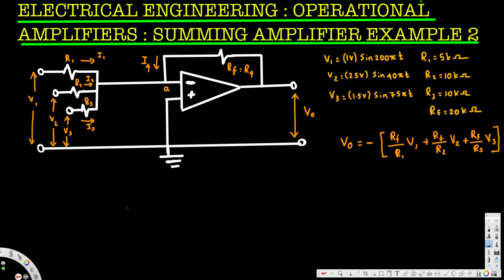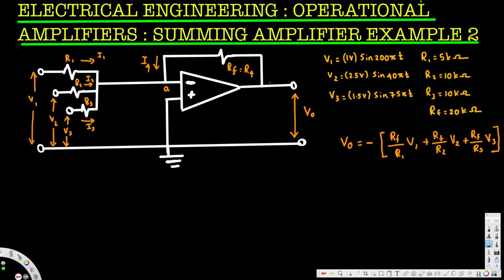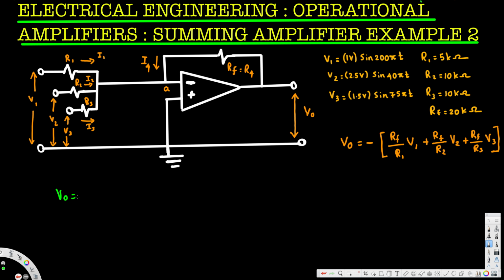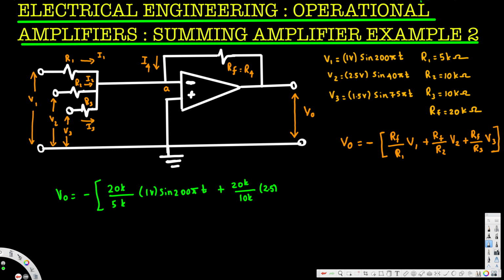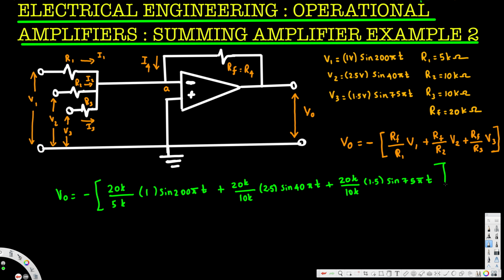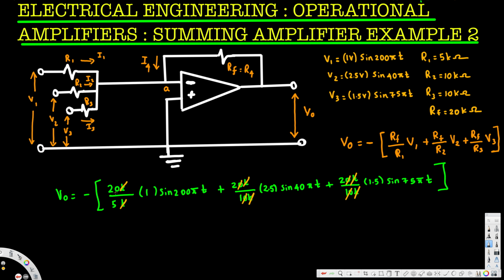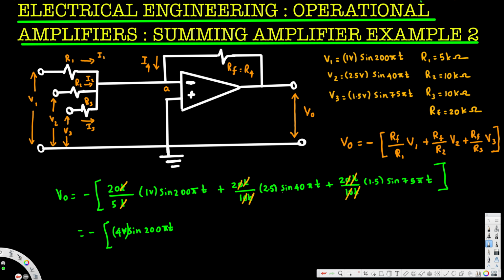Electrical Engineering : Operational Amp : Summing Amplifier (Inverting) Example 2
In this video I will find the output voltage of an inverting operational amplifier where the input voltages have alternating sources.